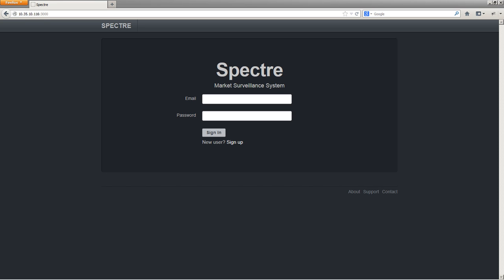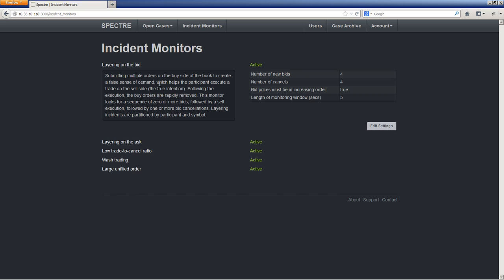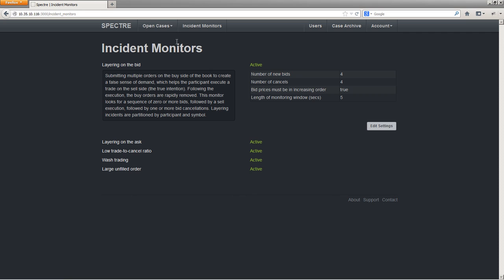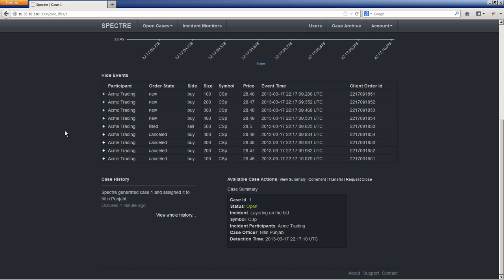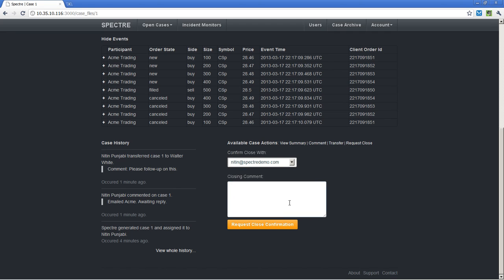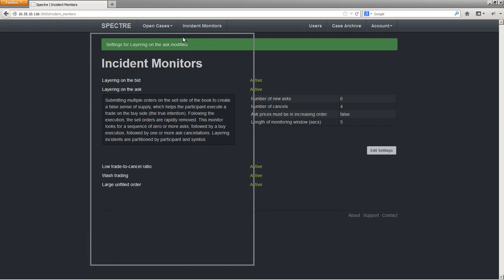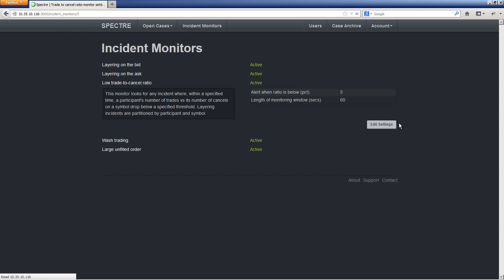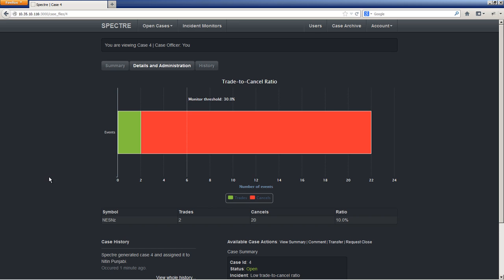Spectre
Apologies for the slightly blurry text. This video was originally recorded at 1600x900 which is not natively supported by YouTube.

Spectre is a market surveillance system which processes financial data in real-time looking for potentially abusive
trading behavior. It features:
- A set of incident monitors for common patterns with the ability to edit their parameters
- A case administrator
- Audit trail generation